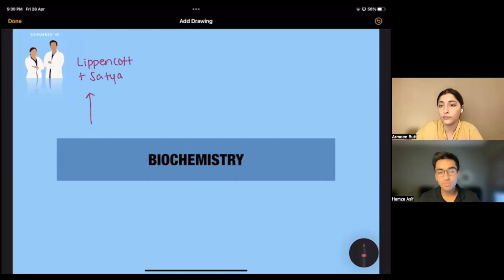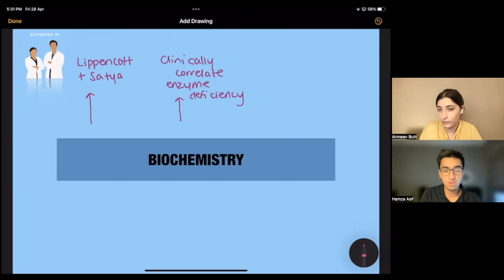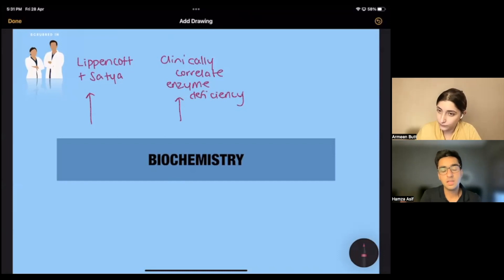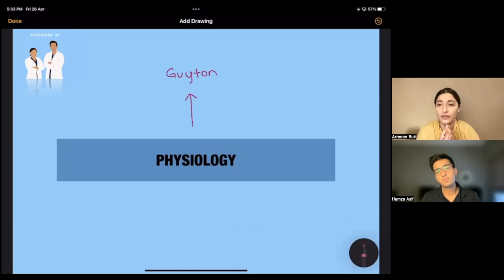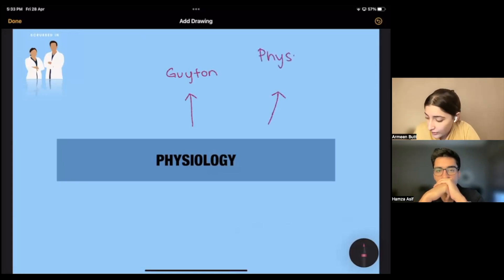USMLE STEP 1 Preparation for 1st and 2nd Year Students | ScrubbedIn [PART 2/2]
PART 2/2
Are you confused with what you can do in 1/2 year in order to prep for Step 1? Find all the answers to your questions in this video where we target each subject individually and give you tips on how you can maximise your preparation during the first 2 years of your medicine degree!